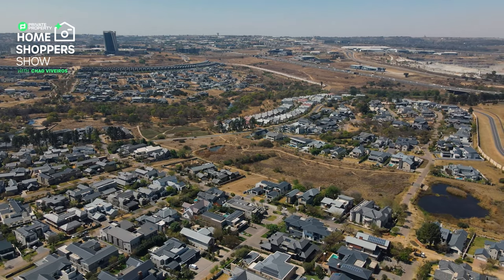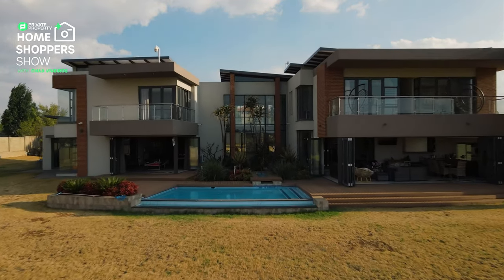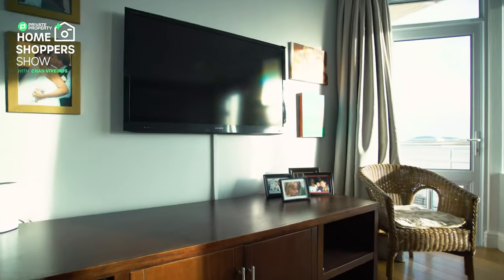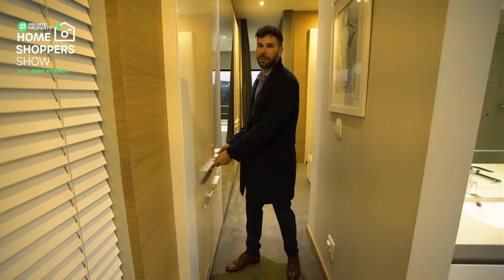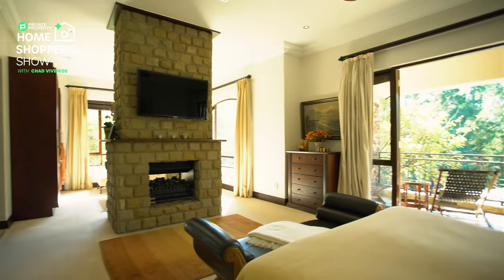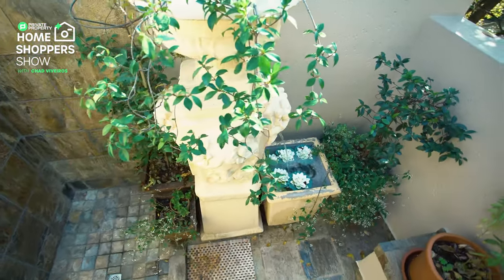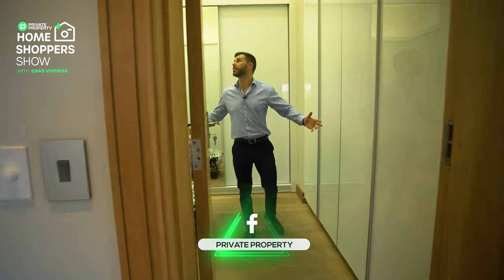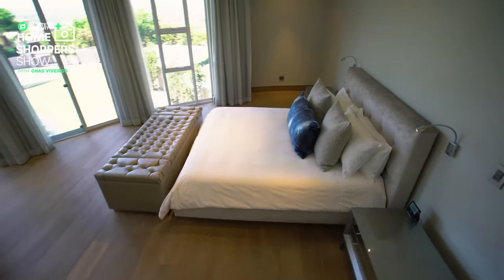Bedroom 3 Hails Opulence and Zen | Must-See Bedroom Tour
If you're gonna fall apart, do it in your own bedroom. Welcome to the Home Shoppers Show, Friday Edition. In this video, we have compiled 5 of the most amazing bedrooms designs that will inspire you to love yours.

Video Segments

00:00 | Bedroom 1
02:00 | Bedroom 2
03:19 | Bedroom 3
05:10 | Bedroom 4
07:45 | Bedroom 5